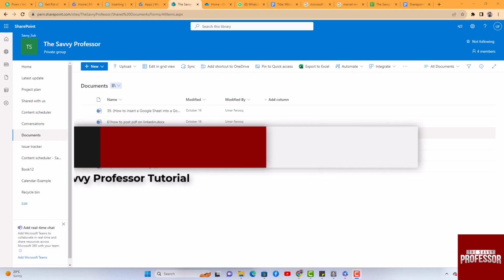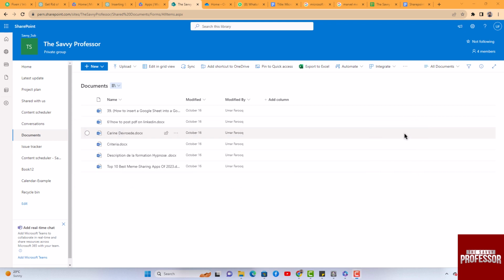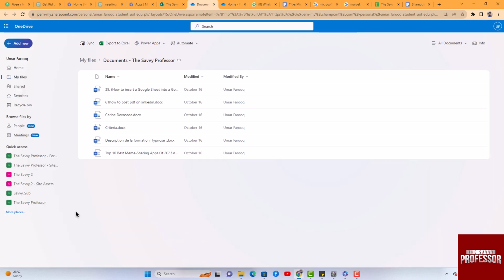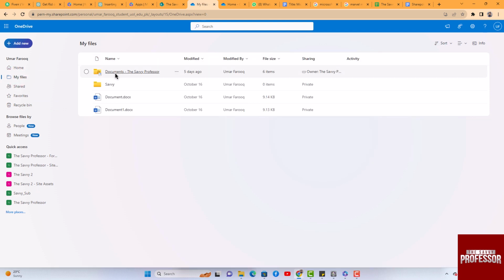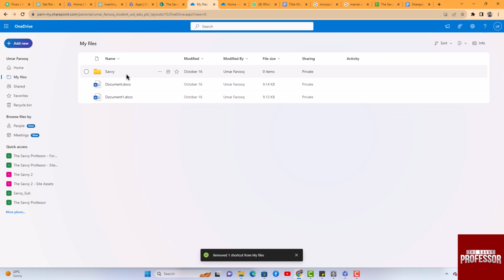How to Remove SharePoint Shortcut from OneDrive (Delete SharePoint Shortcut to OneDrive Folder)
How to Remove SharePoint Shortcut from OneDrive (Delete SharePoint Shortcut to OneDrive Folder). In this tutorial, you will learn how to remove SharePoint shortcut from OneDrive.